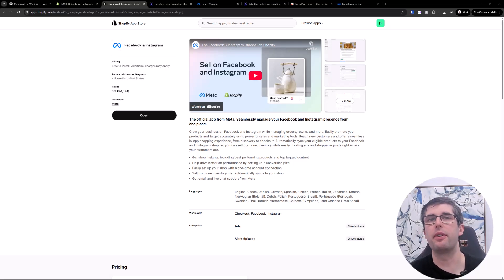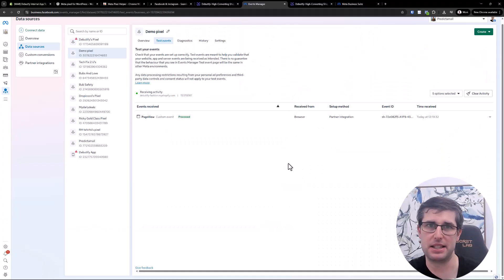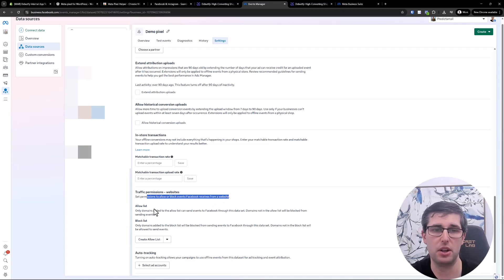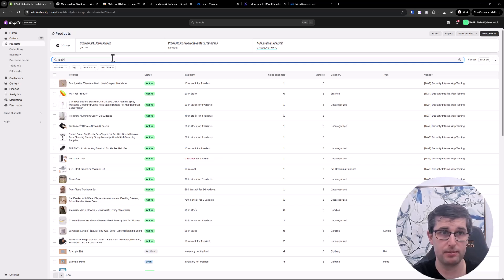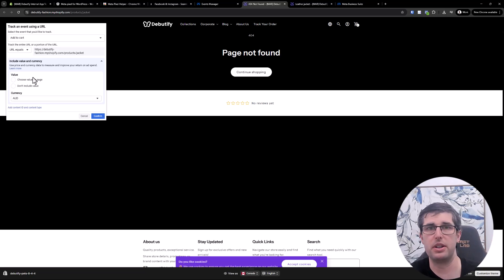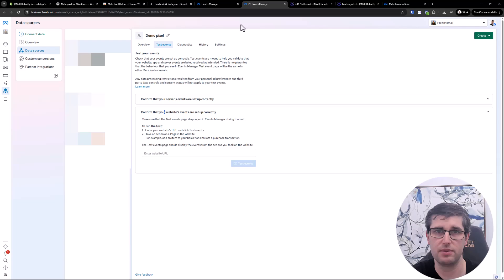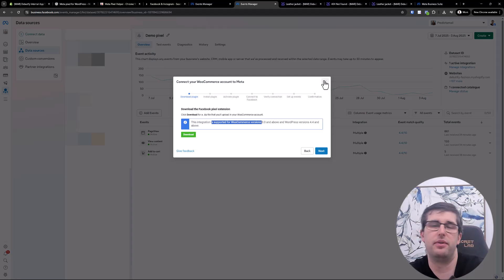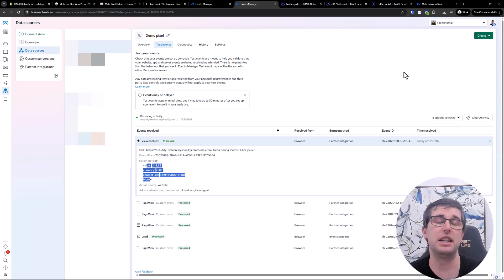How To Set Up & Install The Facebook Pixel in 2025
💡Want to install the Facebook Pixel on Shopify, WordPress, or any website? In this tutorial, I walk you through the easiest way to set up your Meta Pixel, test events, and track critical conversions like page views, add-to-cart, and purchases. Whether you're a beginner or just need a refresher, this guide has everything you need to run smarter ads.

📌 Timestamps:
0:00 - Why installing the Meta Pixel is crucial
1:20 - Shopify: Easiest way to set up Pixel
2:55 - WordPress (WooCommerce) setup
4:30 - Tools you need: Meta Pixel Helper & Business Manager
6:00 - Understanding Pixel Events and Diagnostics
7:45 - Test Events walkthrough
9:10 - Content IDs and Shopify integration tips
11:15 - Static value setup for lead generation
13:00 - How to create manual events (no code)
15:50 - Recap: Scaling with proper pixel setup